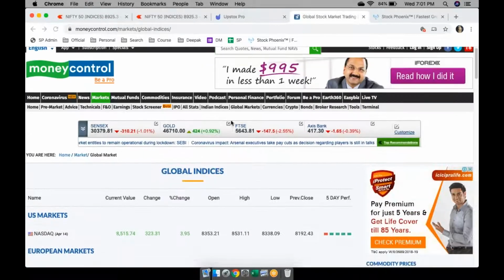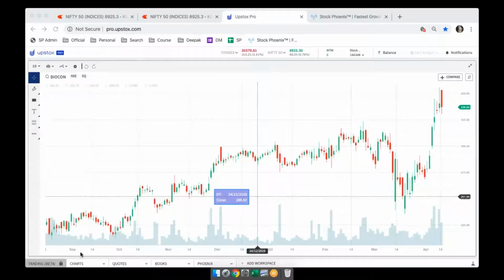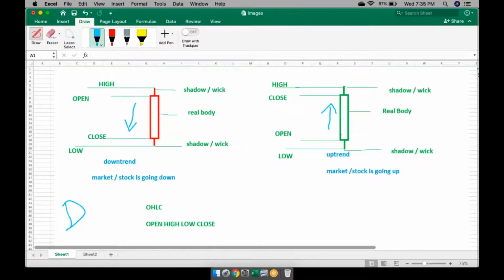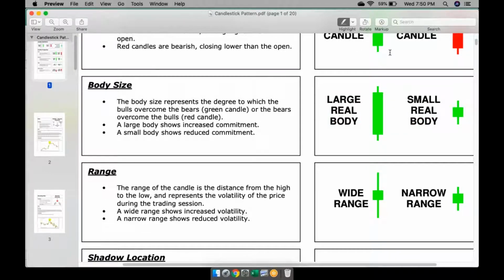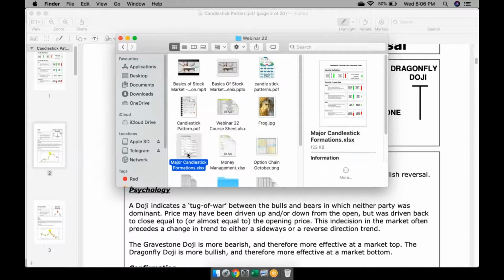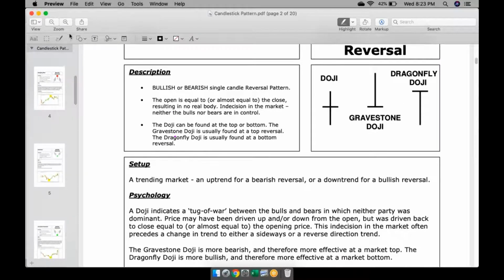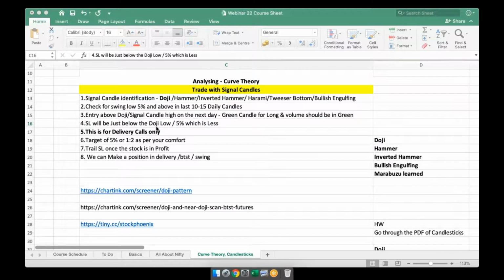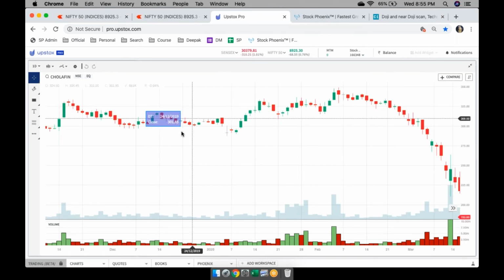7 Webinar 22 Day 04 15 Apr 2020 Candlesticks Properties, Candlesticks